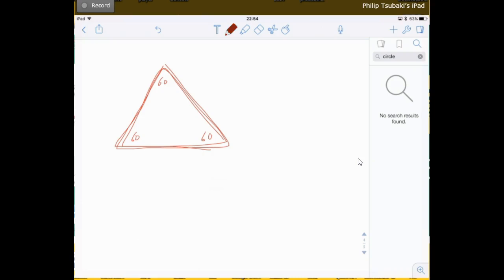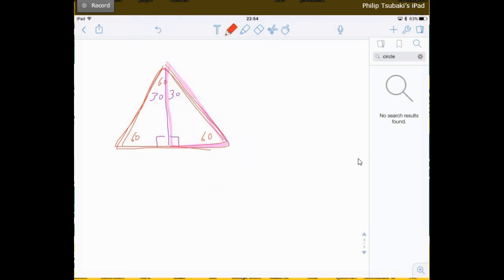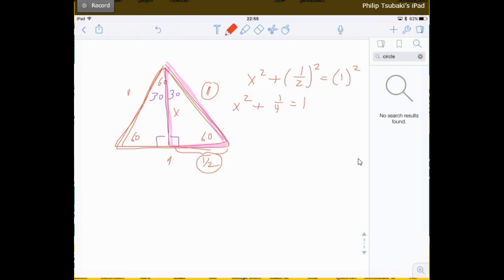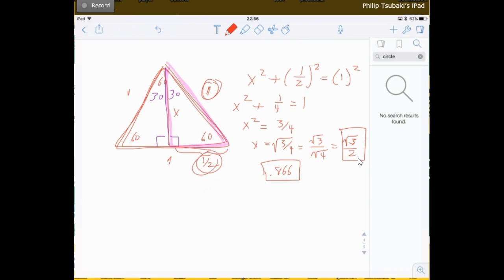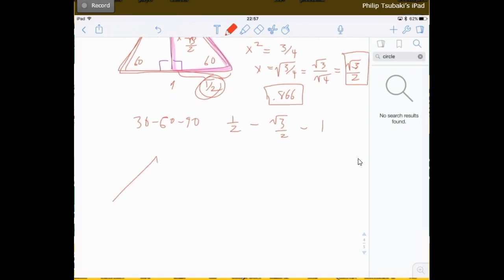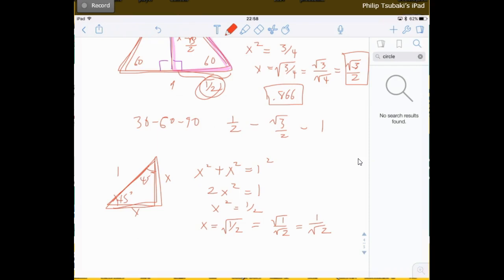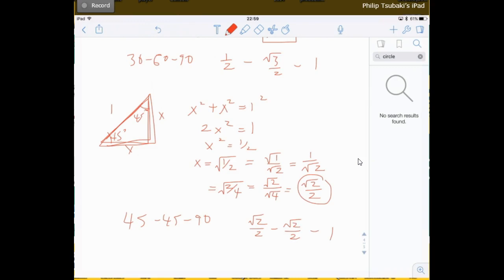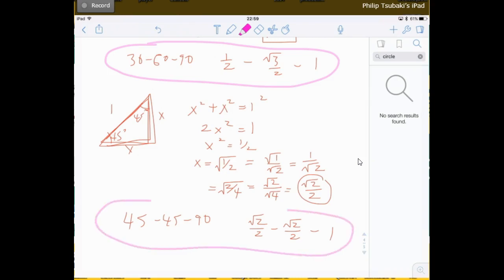Math SL trig by heart-30-60-90, 45-45-90 triangles